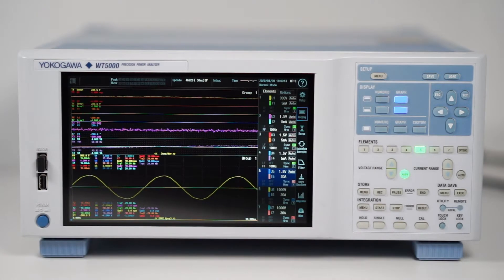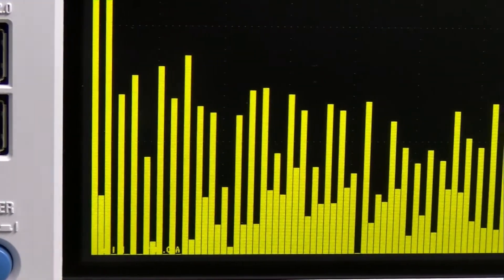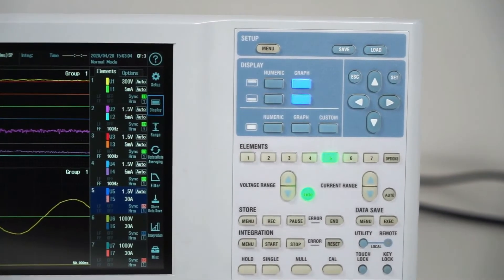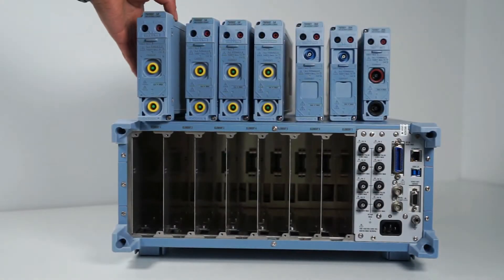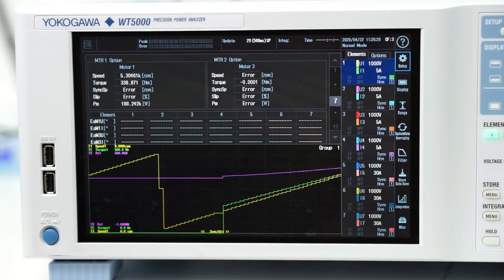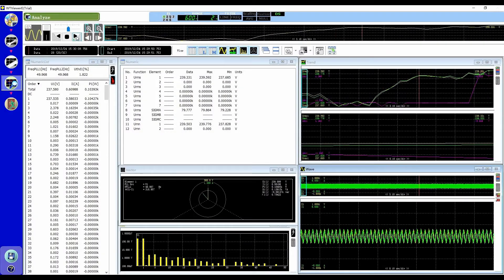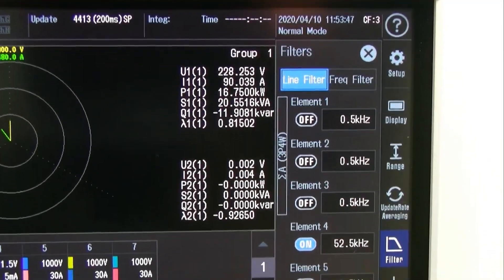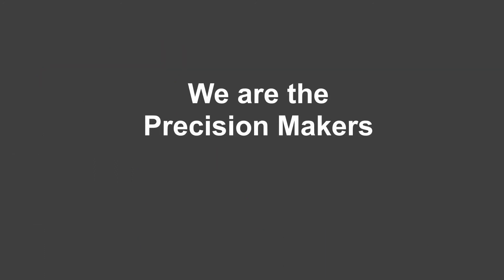Yokogawa WT5000 – Precision Power Analyzer – An Introduction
Introducing the Yokogawa WT5000 Precision Power Analyzer, the most accurate power measurement instrument for commercial use available today. The video introduces you to the most important features and applications it is suited for. For more information on the range please